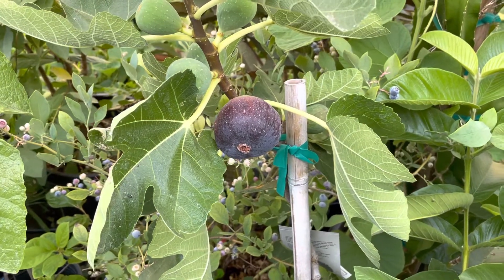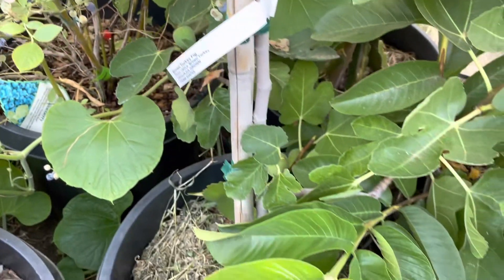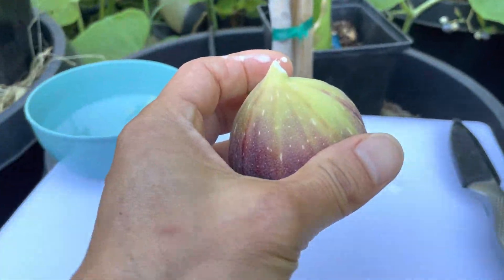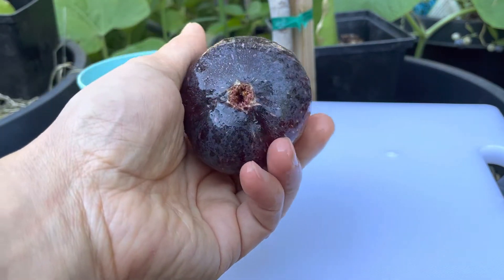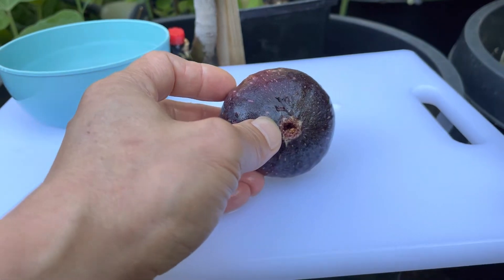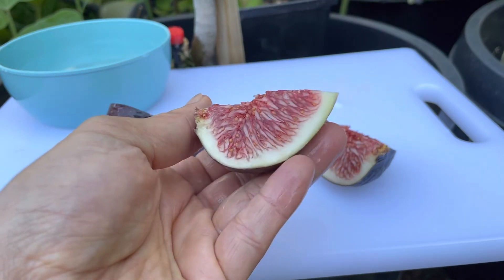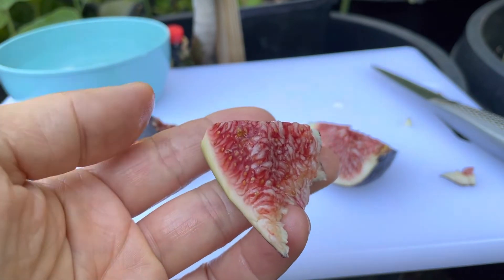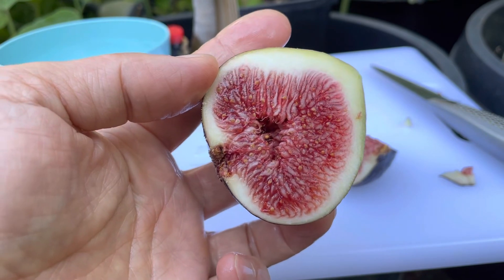Harvest brown Turkey fig fruit taste Test🥝